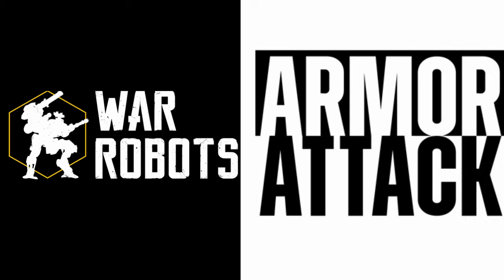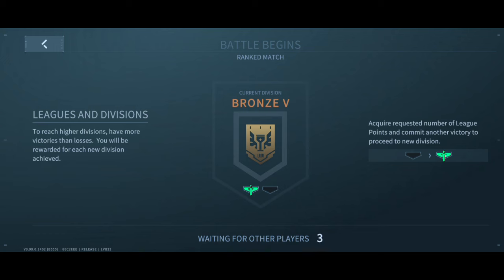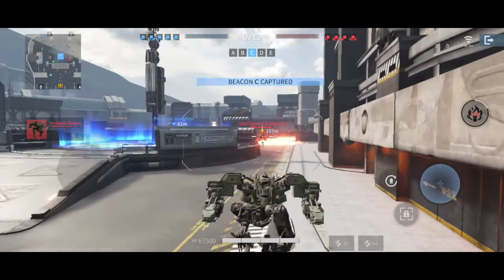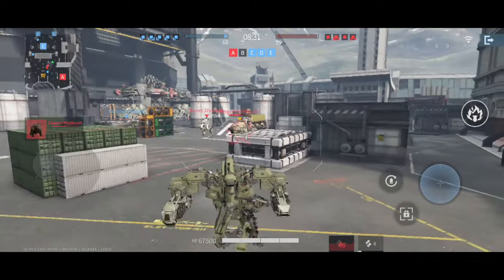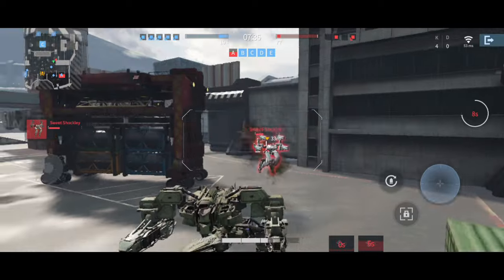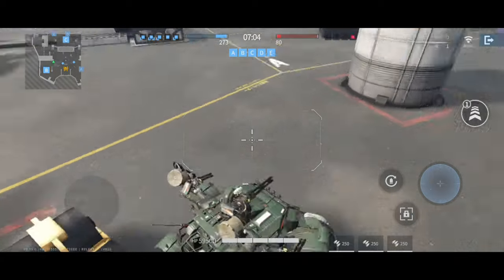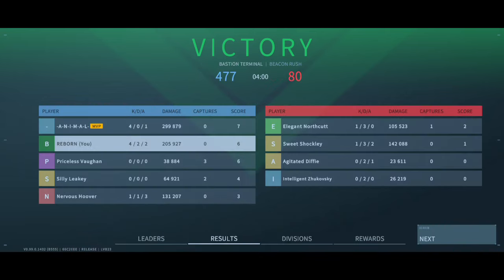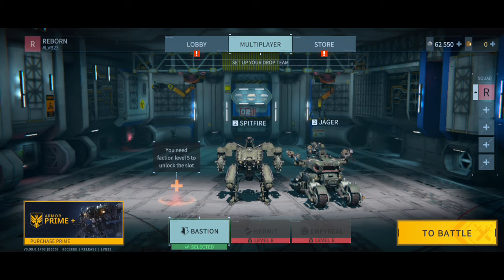Armor Attack: The Death of War Robots??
I just installed the pre-release version of Armor Attack on my android phone. It looks really good! Very cool graphics and amazing robots (so far). Let's hope it doesn't fall into the monetary pit of greed and idiocracy like Pixonic did.

Want to play as close to the original WWR as possible? Try the 6pack group! We run pre-dash bot era equipment with a few exceptions, and the max equipment level is 6. Here are some fun links for our 2 discord servers where we play in custom matches. It's a very chill group, and we often play at 9PM EST on wed and sat. Seeya around!